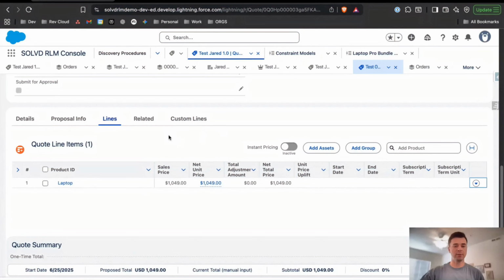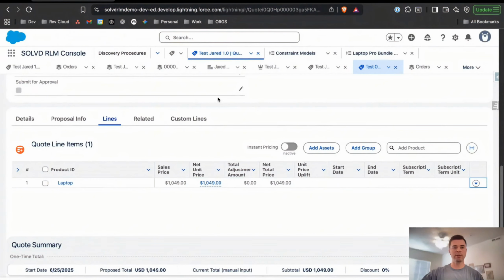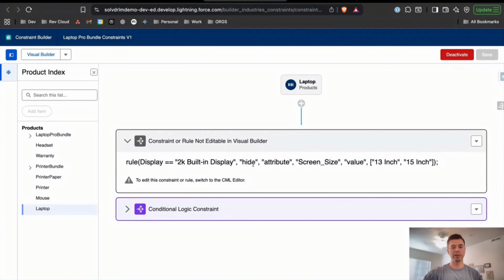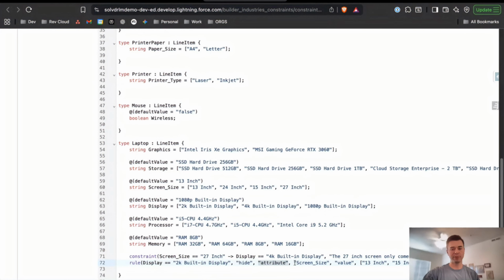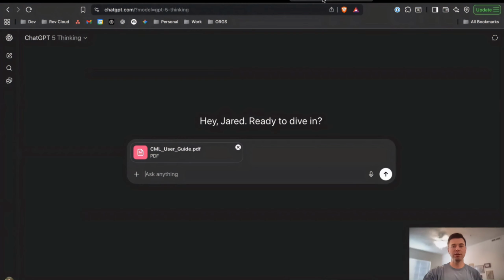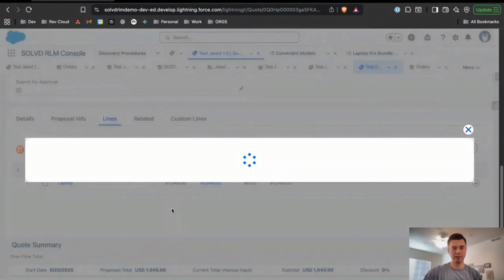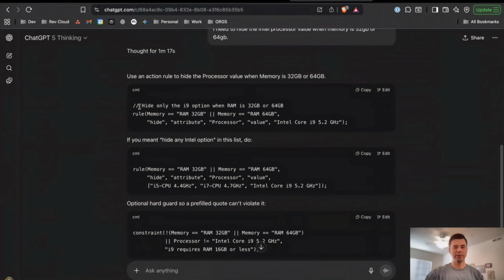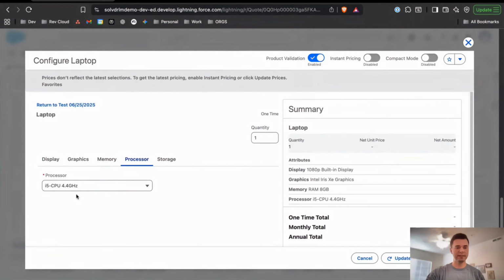How to Hide Attribute Values in the Advanced Configurator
Learn how to write CML (Configuration Modeling Language) for Salesforce Revenue Cloud’s Advanced Configurator. In this quick tutorial, I’ll show you how you can use AI alongside the CML User Guide to speed up your configuration process and write clean CML code.

In the walkthrough, we’ll cover a practical example:

How to hide specific attribute values based on other selected attribute values
How AI can help generate the CML code for you
Tips for working inside the Advanced Configurator in Salesforce CPQ & Revenue Cloud

🔗 Download the official Salesforce CML User Guide here:
Salesforce Help – CML User Guide